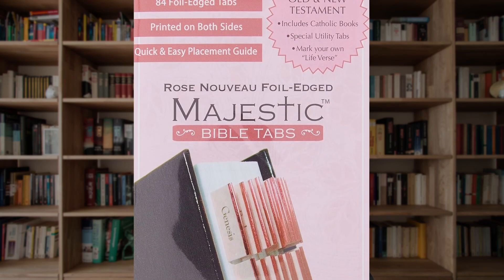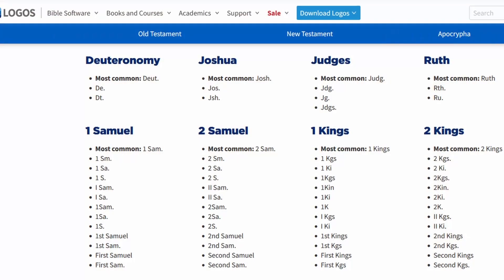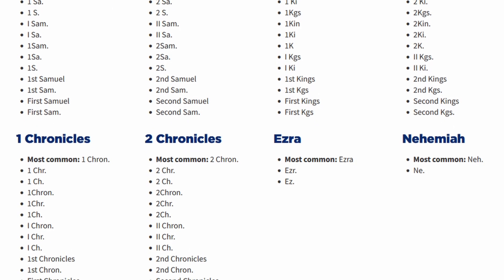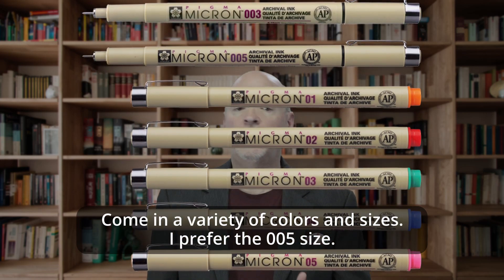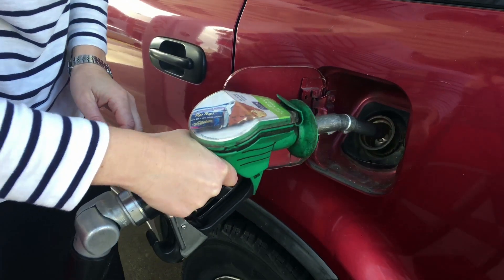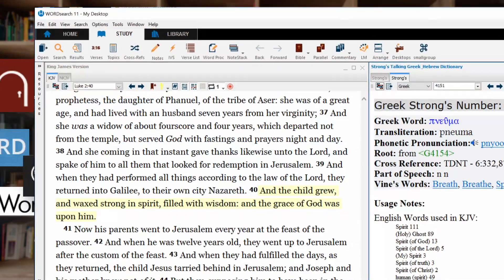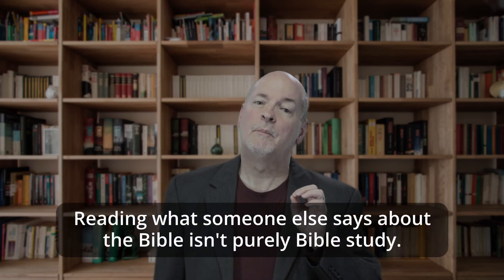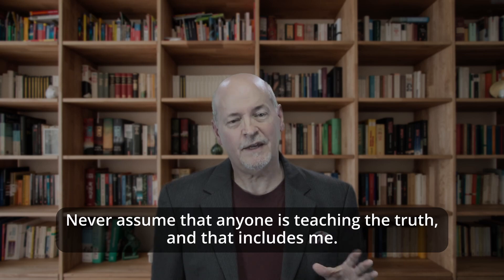How to Understand the Bible -010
Here are a few tips on Bible study that may help.  From the simplest matters, to studying with purpose, everyone is bound to find a helpful suggestion or two.

00:00 - Start
00:38 - Pray
01:03 - Getting Around in Your Bible
01:52 - Cell Phone Bible App
02:05 - Abbreviations
02:36 - Writing in One's Bible
03:15 - Keep a Notebook Handy
03:30 - Segregating Reading and Study Time
03:54 - Bible Software
04:17 - Bible Dictionaries
04:47 - What Really Constitutes "Bible Study"
05:16 - Don't Trust Someone Else to Study the Bible for You